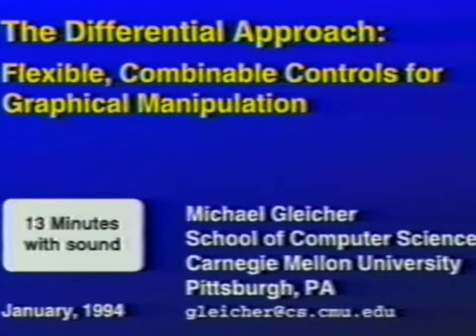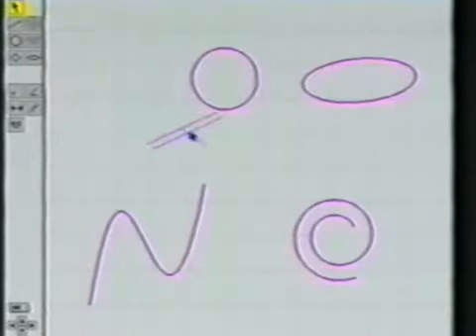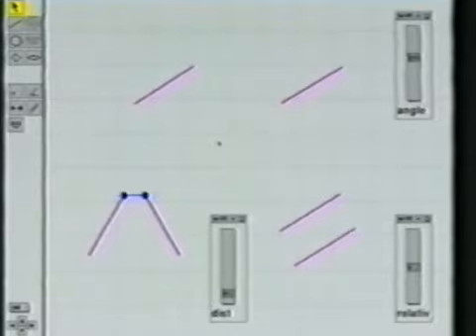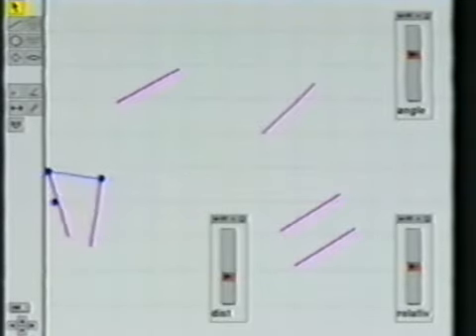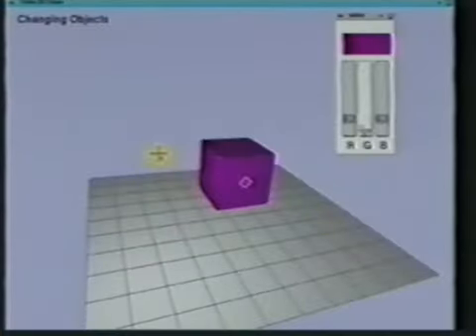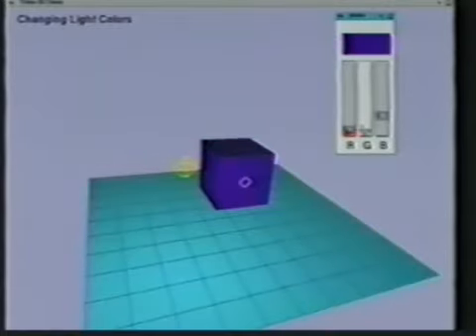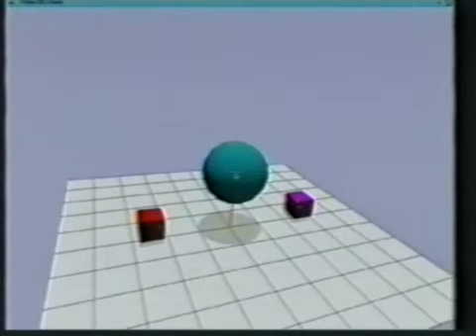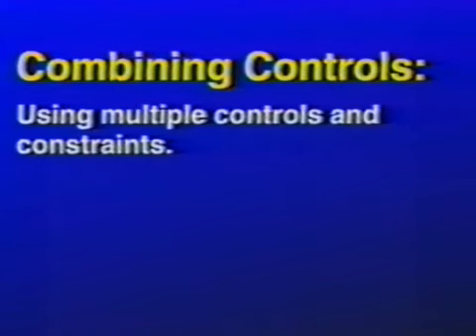Mike Gleicher's Thesis Video: A Differential Approach to Graphical Interaction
1994 - Video demonstrating the key ideas and systems from my thesis. Everything ran in real-time on a circa 1994 Silicon Graphics Iris!